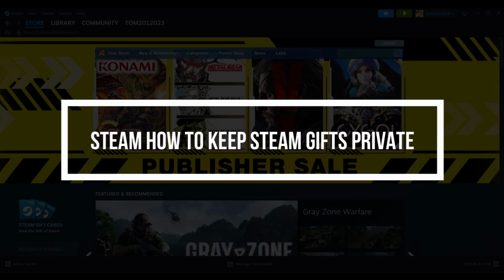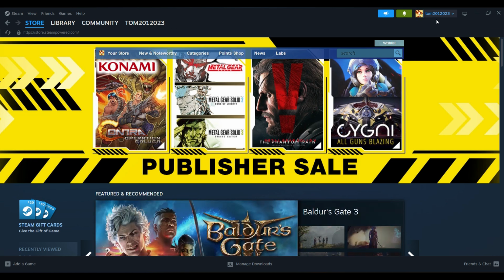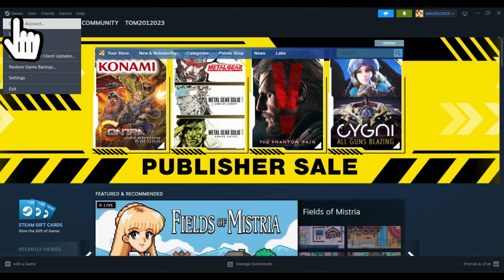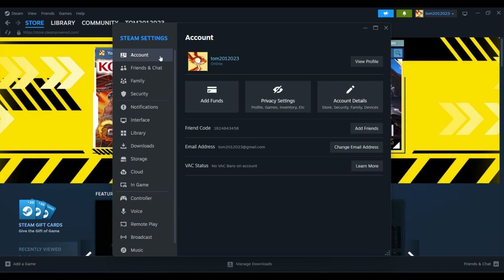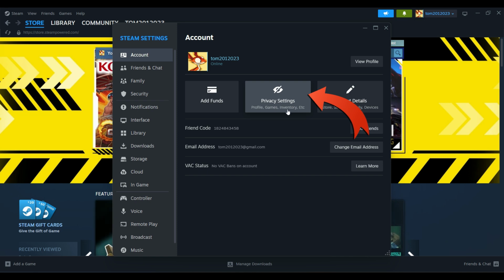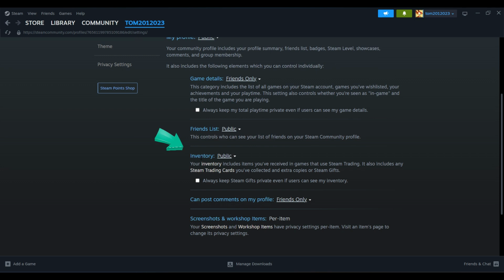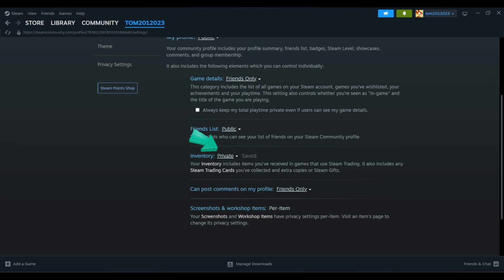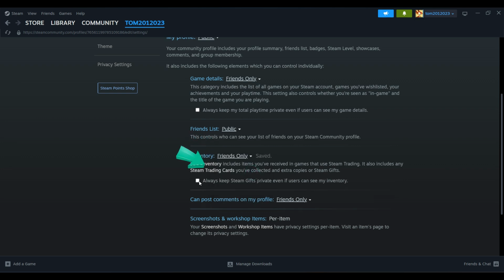How to Keep Steam Gifts Private in 2024 (EASY!)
In this tutorial, you'll learn how to keep your Steam gifts private. I will guide you through the steps to manage your privacy settings, so your friends and others won’t see your gift activities on Steam.